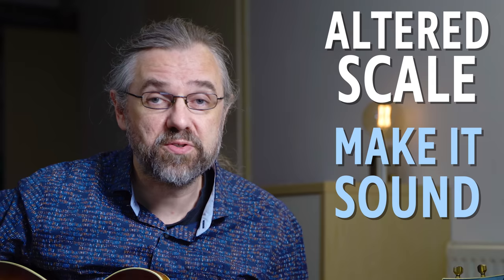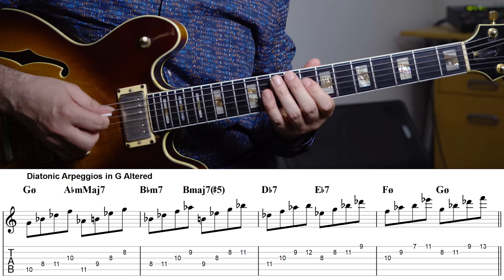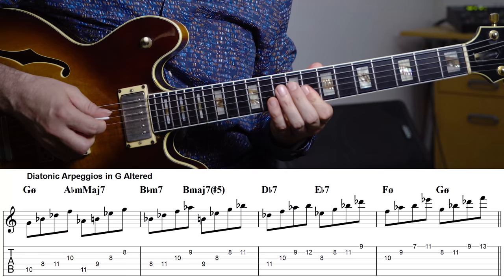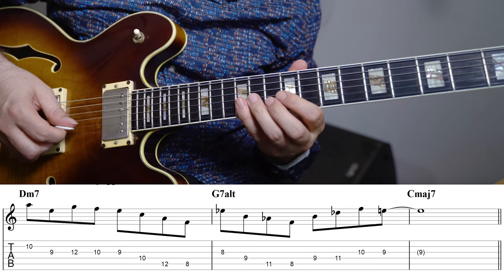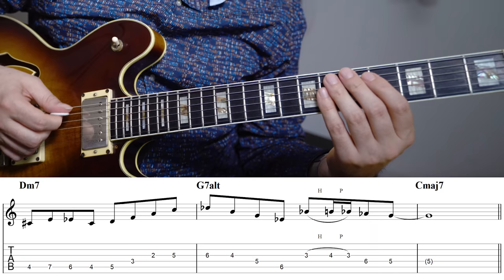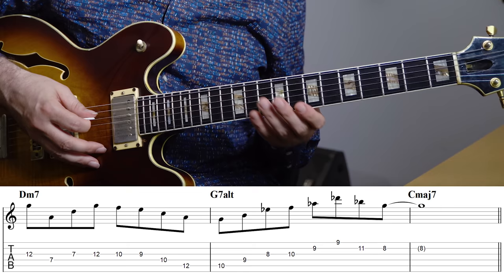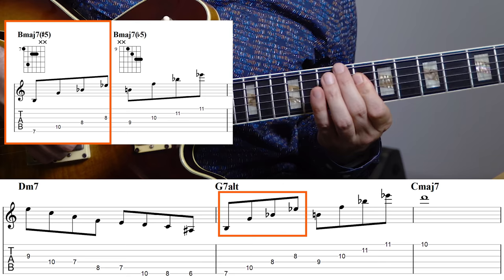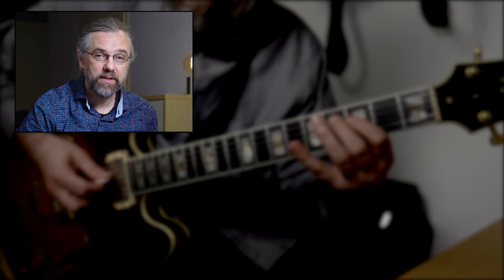Altered Scale - How To Make It Sound Amazing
The Altered scale is a very important sound in Jazz and also one that can be tricky to get into your playing. In this video, I am going to cover what to practice and focus on, then show you how to get that to sound fantastic in your solos with a little bit of practice.

The Altered Scale is a mode of melodic minor, and there are many great sounds in there that you can use in your own playing.

Content:
00:00 Intro
00:47 What the altered scale is for a dominant?
01:46 The 2 problems with the altered scale
02:24 How to get around that just by thinking a little bit differently.
03:06 Lines with Direction and Target Notes
03:44 Using the "trick" to make lines
05:06 More Diatonic Arpeggios
06:12 Non-Diatonic Arpeggios
06:38 Triad Pairs
07:19 Quartal Arpeggios
08:04 Drop2 voicings
08:45 Sus4 triads
09:31 Melodic Minor is Awesome!
09:37 Like the video? Check out my Patreon page

If you like this video and want to help translate it into your own language you can do so

My Gear:

Lense 1
Lense 2
Video Lights
Video Lights

Audio Interface